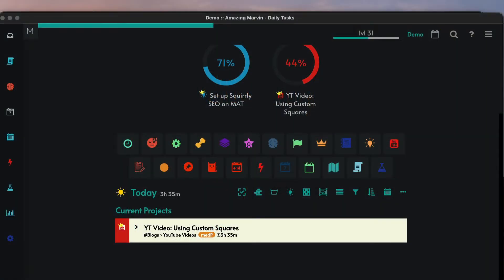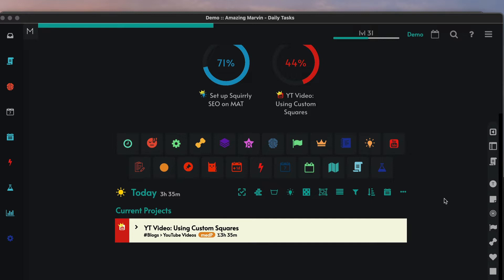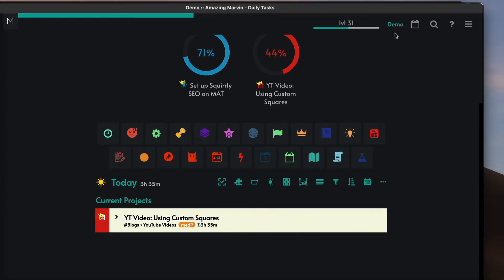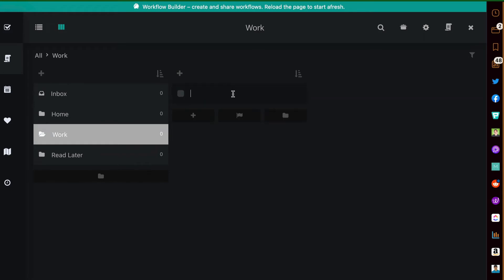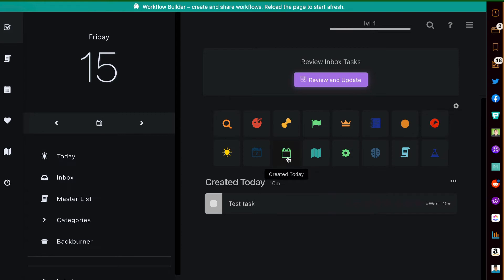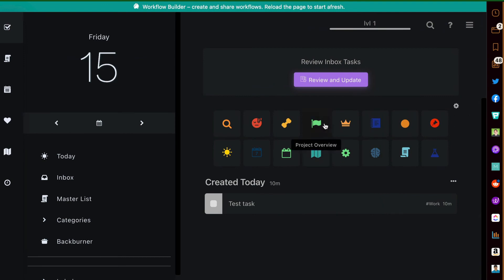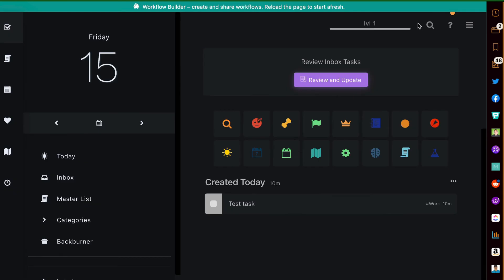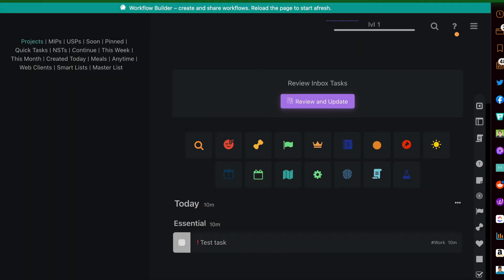Using Custom Squares to Set Up Amazing Marvin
In this video, I show you how to import a custom workflow template I created for getting started with Amazing Marvin using the Custom Squares strategy. Custom Squares are internal links to different parts of Marvin, including the Master List, smart lists, the Weekly Scheduler, Settings, task templates, and much more. You can create Custom Squires for external links. Let me know if this helps.

00:00 - First Marker
01:15 - Intro Custom Squares
03:00 - Adding Custom Squares
04:37 - Importing Work Templates
07:13 - Custom Squares in Marvin Builder
07:45 - Master List
08:57 - Create Today Square
09:31 - Smart Lists Button
10:32 - Planning Button
11:01 - Project Overview Button
11:47 - Current Projects Button
12:27 - Notes Archive
13:00 - Search Button
13:10 - Plan Day
13:45 - Weekly Scheduler
15:20 - Today View Button
15:28 - Grouping Tasks/Projects
16:54 - Other Workflow Templates